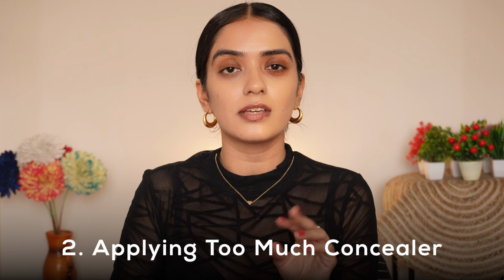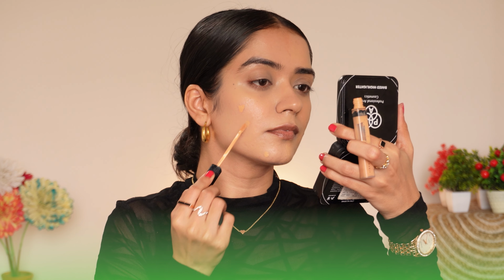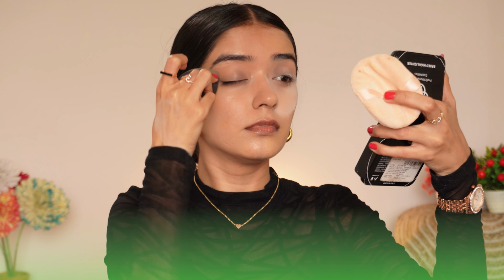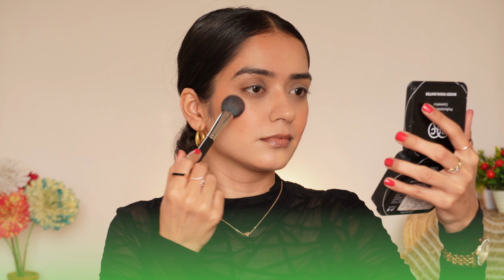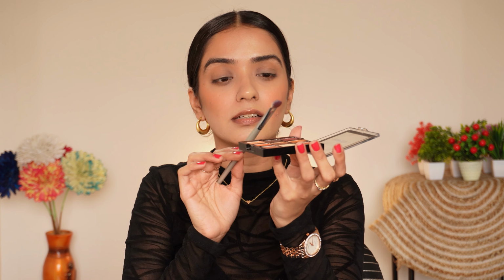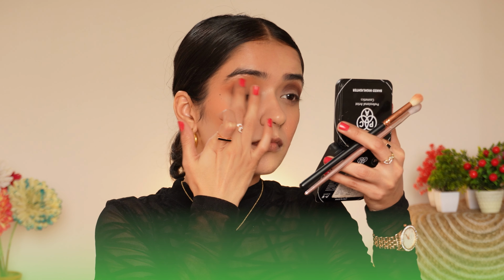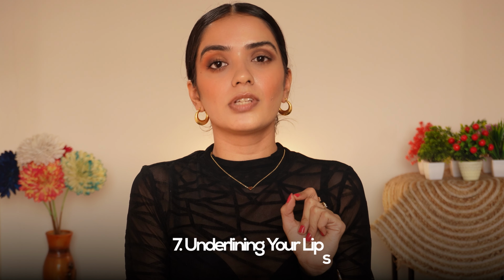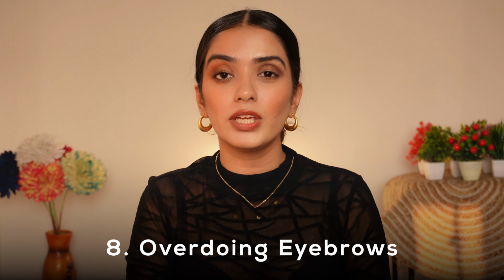DON'T Let These MAKEUP Mistakes RUIN Your Look!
Welcome to my latest video on 8 Makeup Mistakes You Must Avoid in 2023!

Whether you're a beginner or a seasoned makeup enthusiast, it's important to stay up-to-date with the latest makeup trends and techniques. In this video, I'll be covering some common makeup mistakes that you may be making and how to avoid them.

I'll be covering everything from foundation application to eye makeup. I'll provide tips and tricks on how to avoid these mistakes, as well as alternative techniques to help you achieve a more natural, subtle look.

I will be demonstrating each mistake and showing you how to correct it, so you can get the most out of your makeup routine. I want to help you look and feel your best in 2023!

So, whether you're getting ready for a night out or just your everyday look, be sure to watch this video to learn some valuable makeup tips and tricks.

Chapters:
00:00 Intro
00:34 First mistake - Applying foundation with fingers
01:30 Second mistake - Using way too much concealer
02:30 Third mistake - Baking
03:15 Fourth mistake - Apply contour making a fish face
04:11 Pro tip
04:44 Fifth mistake - Applying blush with a wide smile
06:05 Sixth mistake - Applying eyeshadows incorrectly
07:41 Seventh mistake - Underlining the lips
08:26 Eighth mistake - Overdoing eyebrows

Smashbox The Original Photo Finish Smooth & Blur Primer with Vitamin A & E - Travel Size

Swiss Beauty Ultimate 9 Pigmented Colors Eyeshadow Palette - Shade 04

Music used in the video:
Doja Cat - Kiss Me More ft. SZA [NCS Instrumental] Prod. SGL Production
Channel link - @SGLProduction

Every individual's body and skin type are different so results may vary from person to person. The product works well for me may have different effects. A patch test is always recommended before you buy any product I suggest.